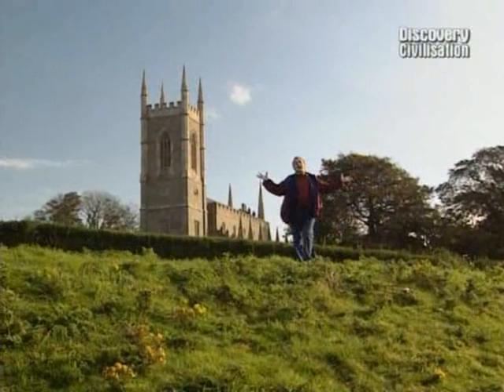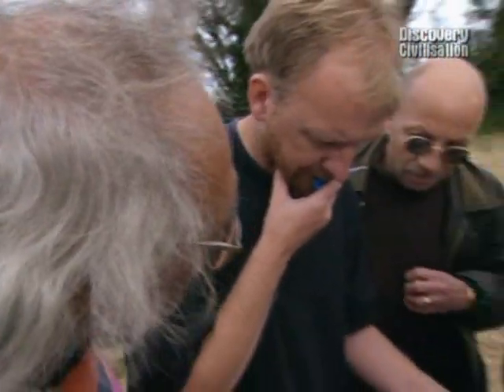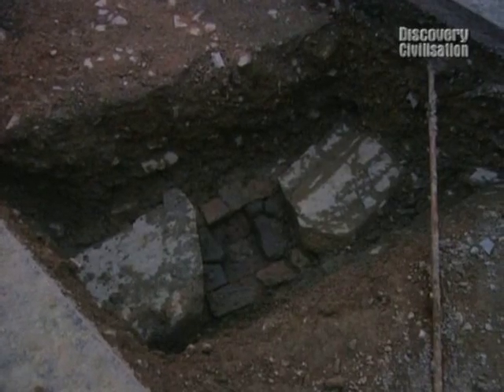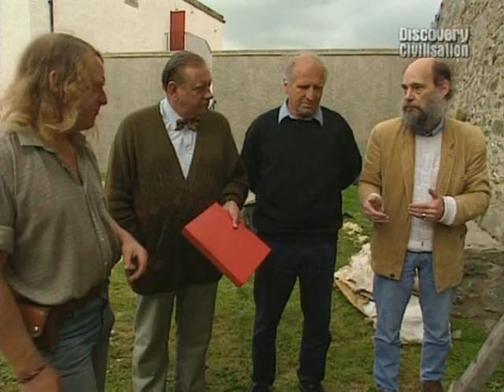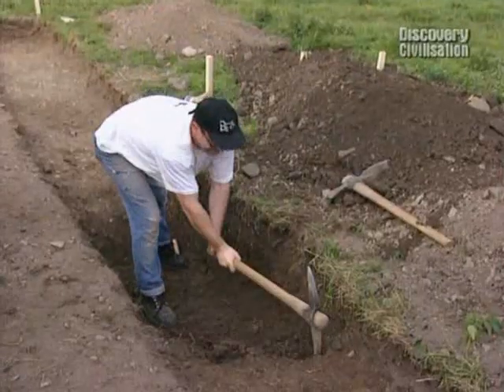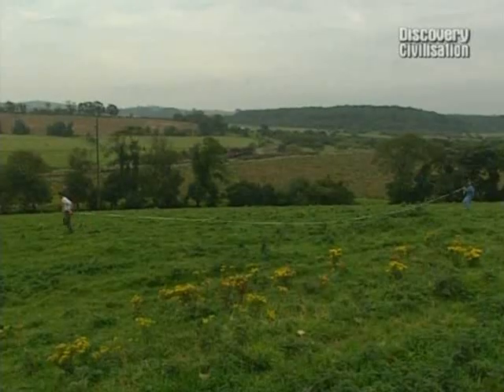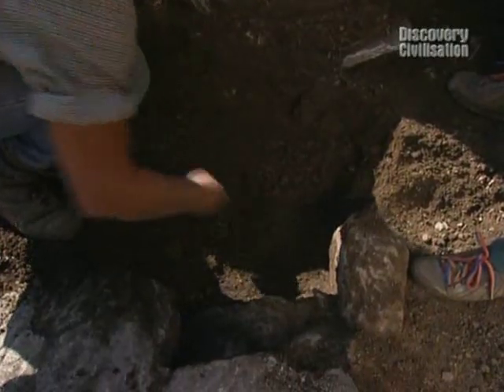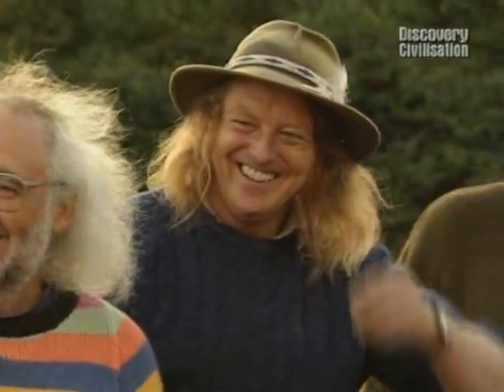Time Team S05-E07 Downpatrick,.Northern Ireland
Time Team travel to Downpatrick, one of Ireland's most sacred sites where St Patrick, patron saint of All Ireland, set up his first church. On Cathedral Hill sits a magnificent church renovated from its medieval origins in the 18th century. In just three days, Time Team are trying to find evidence of the early Christian monastery and the later Benedictine buildings (St Patrick's 5th century buildings of wood would have left no trace).

Their main aims are to try and find the foundations of the 70 foot tall bell tower, dating from around the 10th century and known from paintings to have been standing in the late 18th century and establish the boundaries of the monastery. It being Time Team, one search proves fruitless but the weekend ends with evidence of an extensive bank and ditch boundary, the foundations of a high status medieval guesthouse, with pottery and window glass finds and a food preparation building with unique rubbish chutes into a charnel pit for the bones of a huge variety of animals, indicating that the monastery and their guests enjoyed an incredibly rich diet!